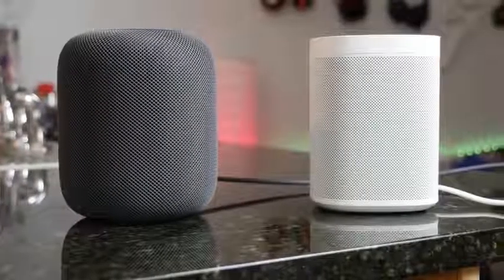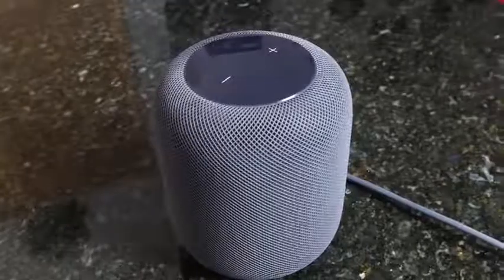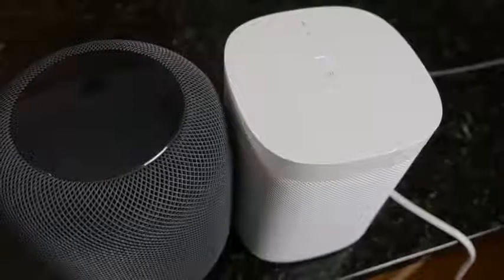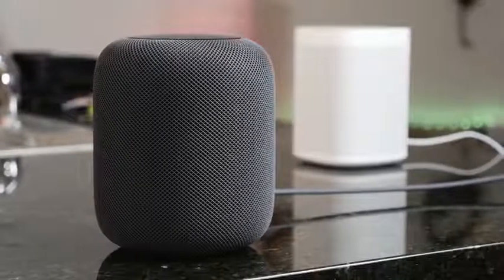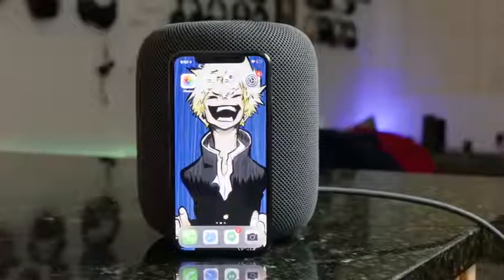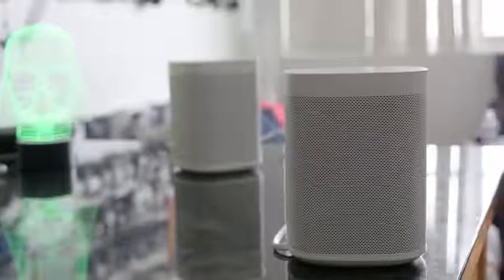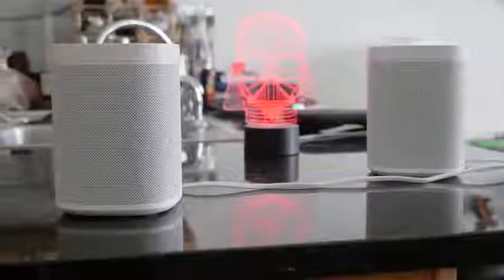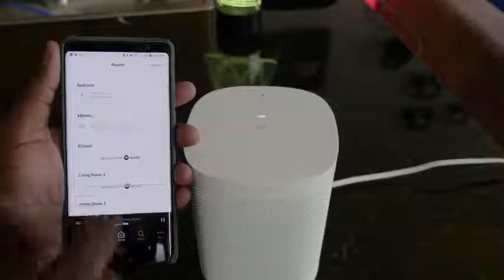HomePod vs Sonos One Audio Battle!